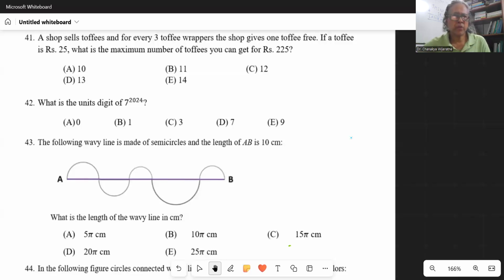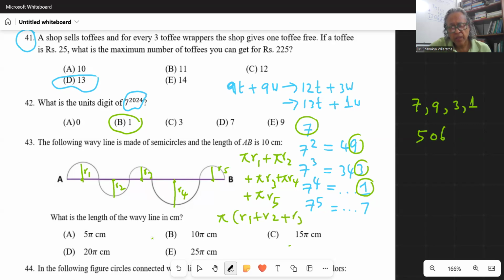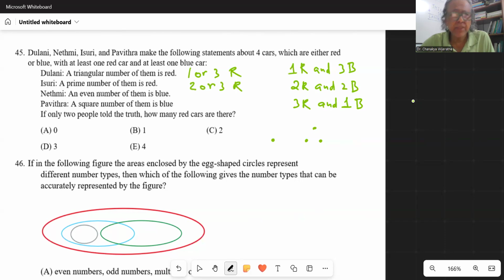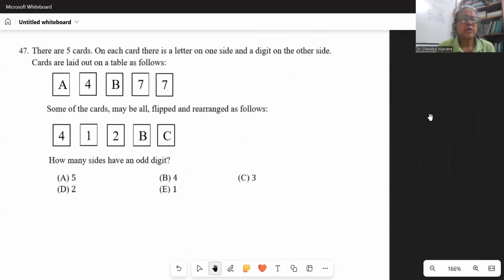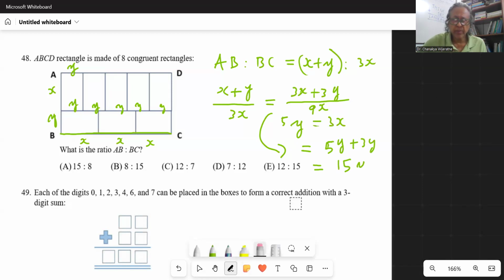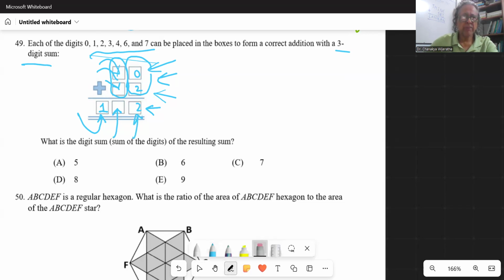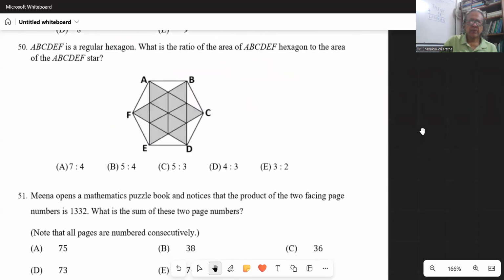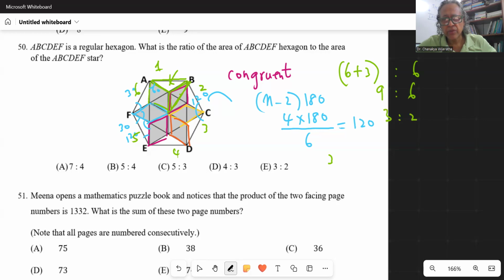SLMC 8, 21-30; 11, 11-20; 13, 1-10 -- 2024